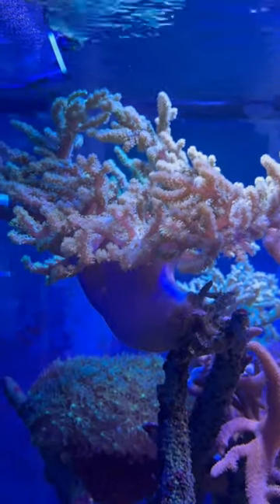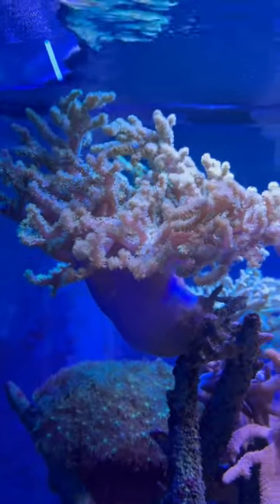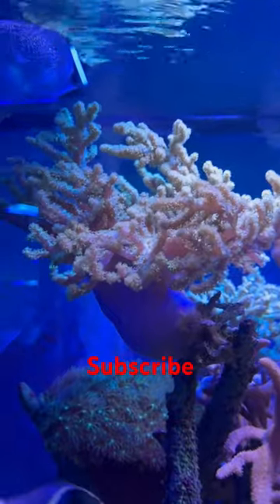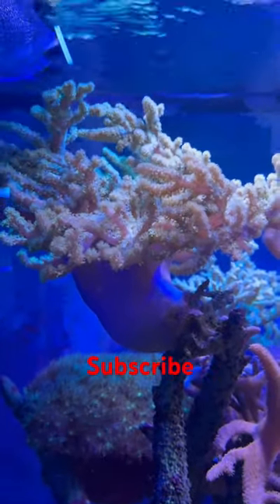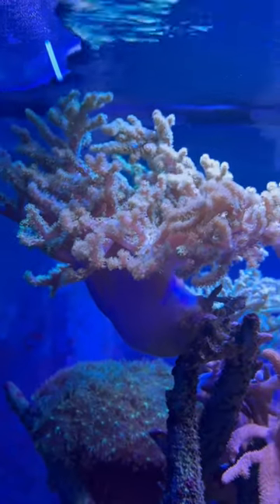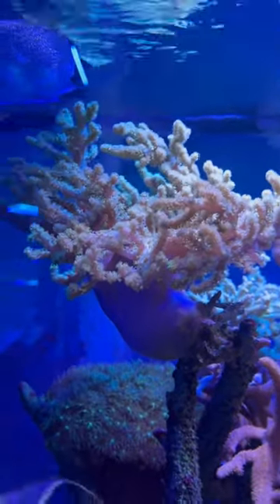Kenya Tree Coral Is The Best Coral For Biggners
Kenya Tree Coral Is The Best Coral For Beginners coral￼